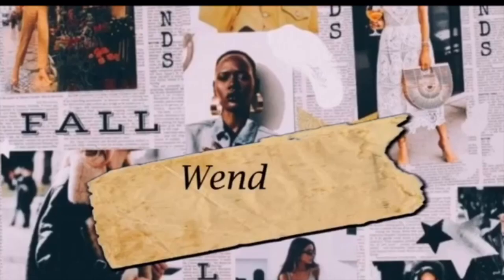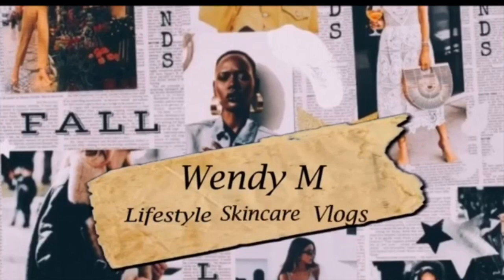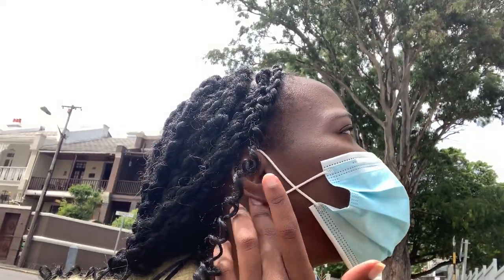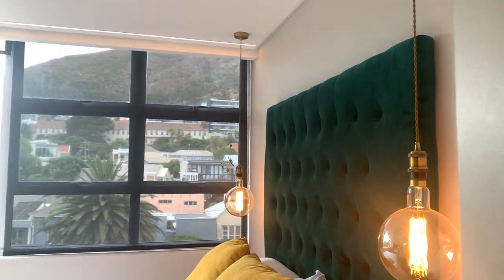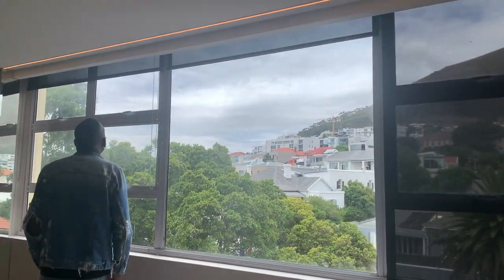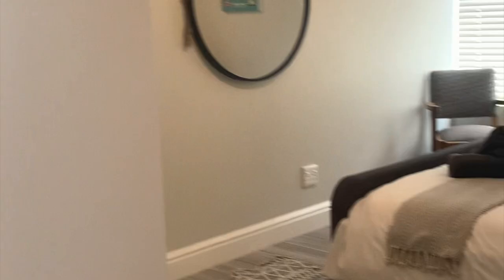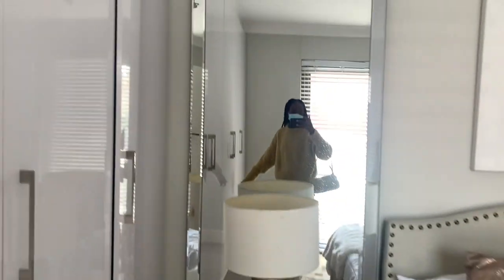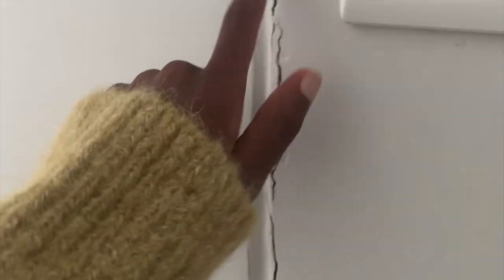APARTMENT HUNTING IN CAPE TOWN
don't hesitate to suggest video ideas in the comments
I hope you all had a wonderful day and keep smiling

~FAQ~

how old am I: 20
what am i studying: digital marketing
what do i film with: canon m10 and iphone xr
what do i edit with: imovie and wondershare